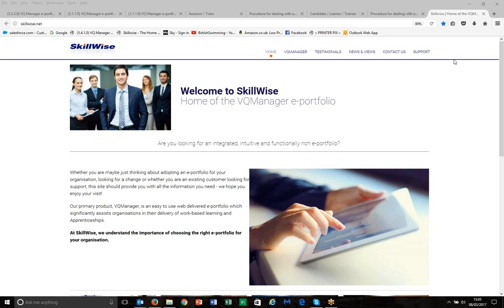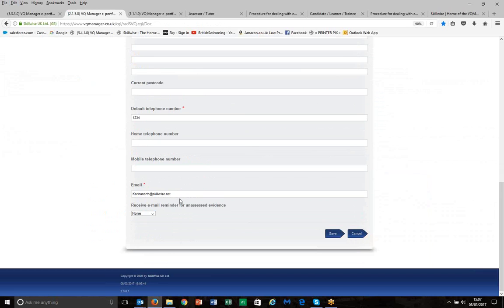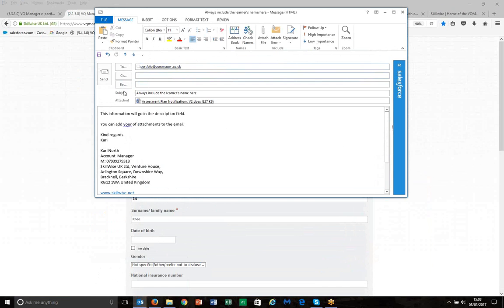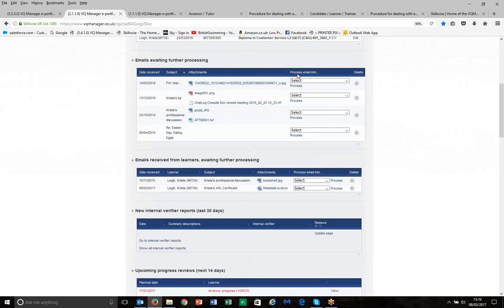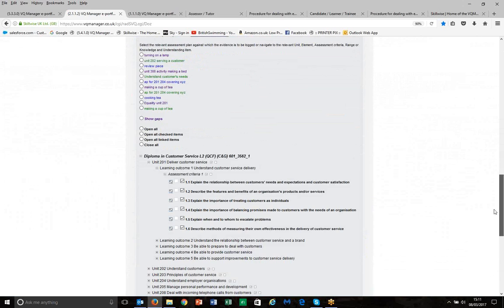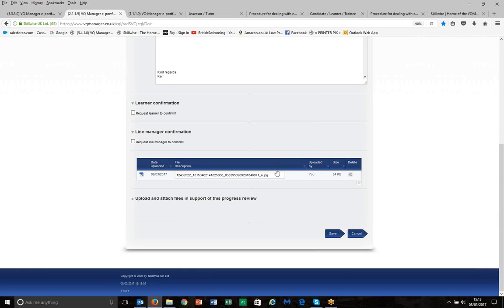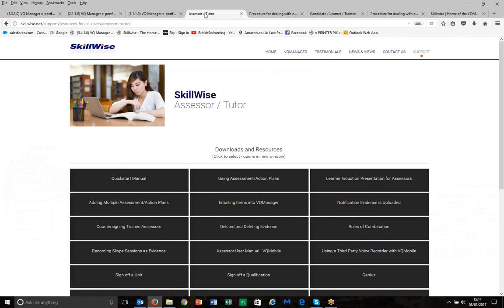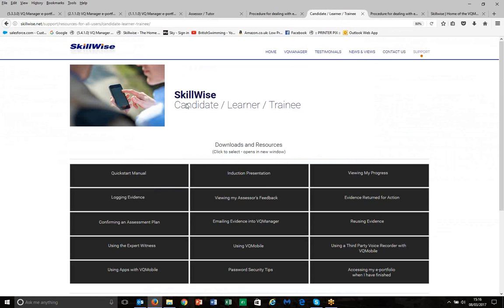VQManager e-portfolio - Emailing in